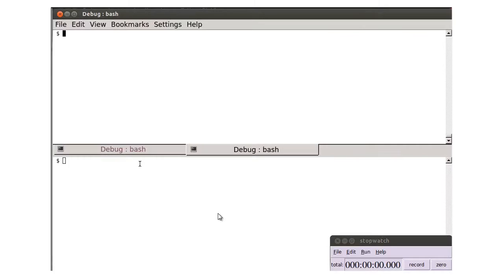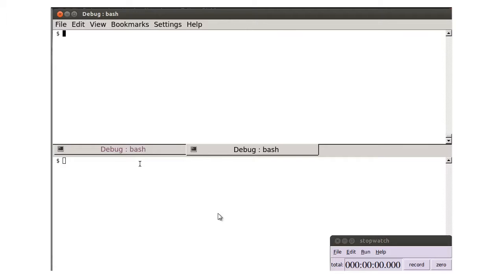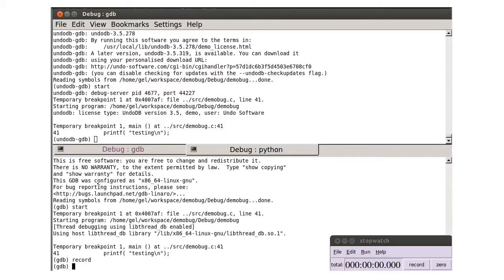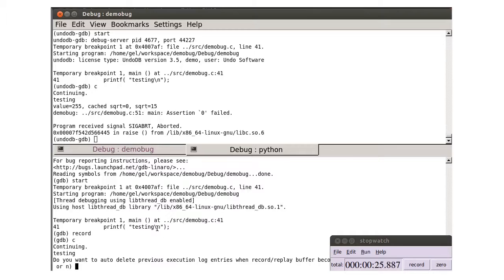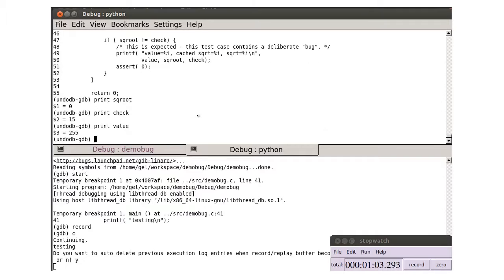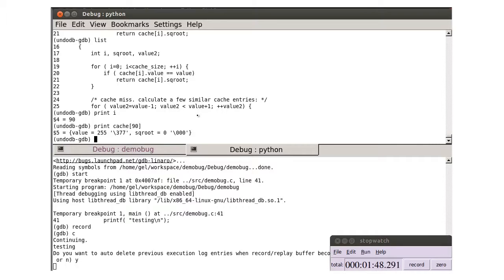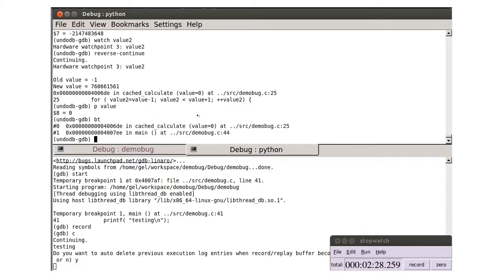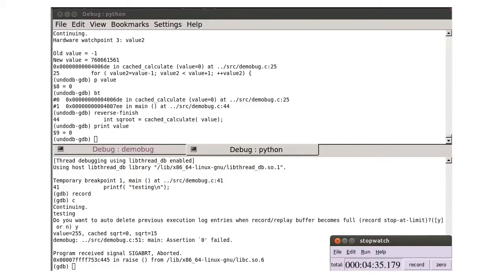UDB (formerly known as UndoDB) vs GDB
UndoDB is now called simply UDB - Sept 2020

UDB is the best time-travel debugger for reverse debugging Linux C/C++ applications.

UDB is a high performance reverse debugger for Linux and Android. Step backwards, as well as forwards in your code to find the root cause of a bug.

- High performance and low memory consumption
- Debug live processes
- Attach to a running process
- Reverse watchpoints
- Jump to any point in your program's history
- Deferred recording

Undo: helping you to know exactly what your software did so that you can:

- increase development productivity
- respond quickly to failures in production or in test
- improve software quality